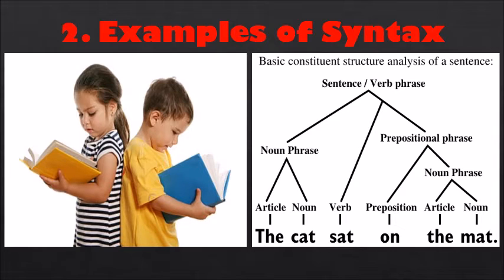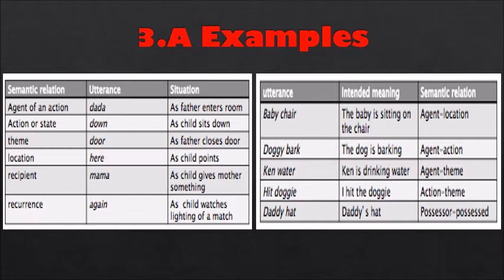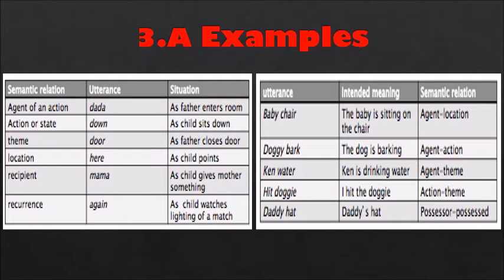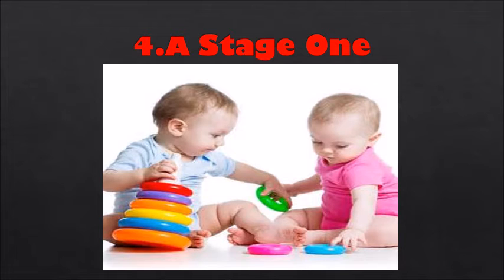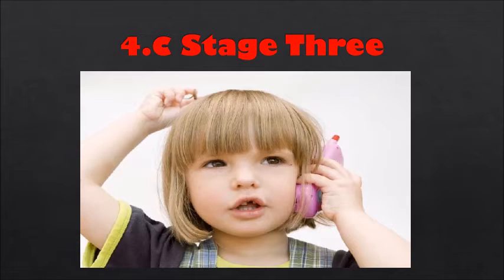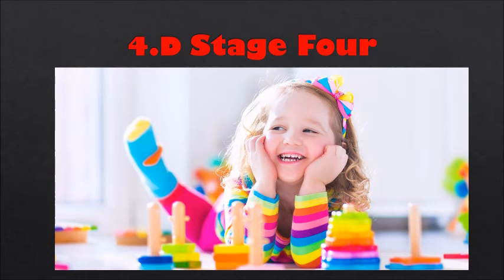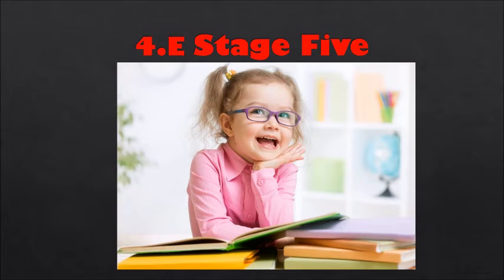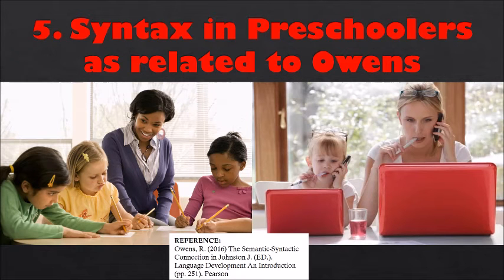CAPSYNTAXINTODDLERS wmv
Caira Lorenzo and Monica Metryoos
CAP project
LIN 3716
Dr. Towson